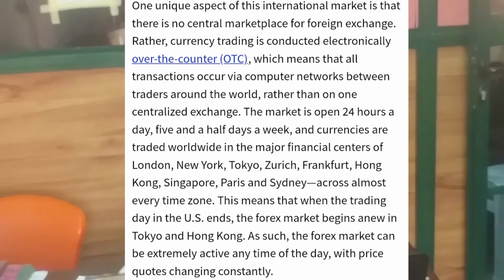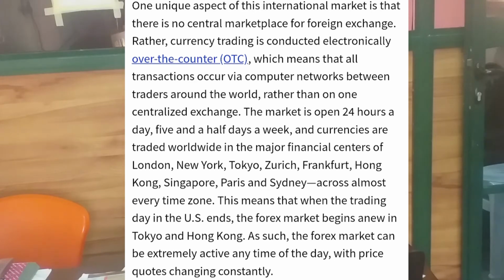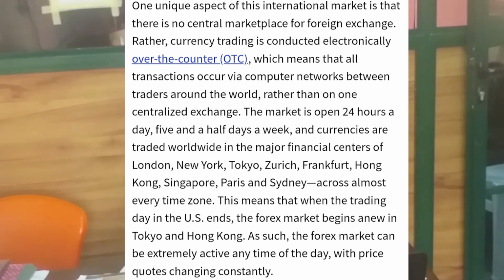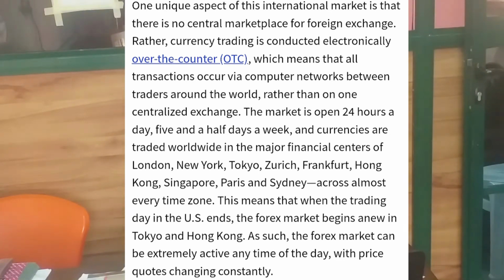Why You Need To Trade Forex Yourself by Henry Soribe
The Forex Market forever hold the key to your financial independence,  lots have been scammed by it and people have lost fortune.  Henry Soribe is exposing this financial gold mine to all and he is insisting that you , no matter who you are,, you can learn and trade forex yourself. . Just open your mind and you will learn this simple market secret on this classes.